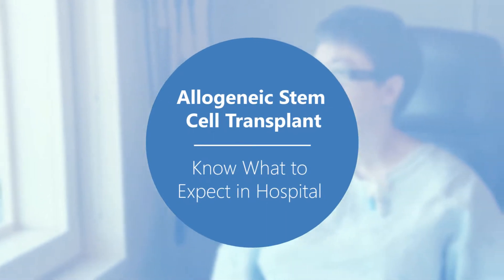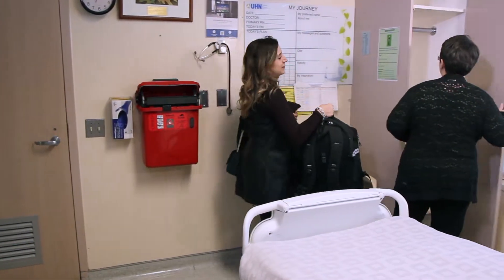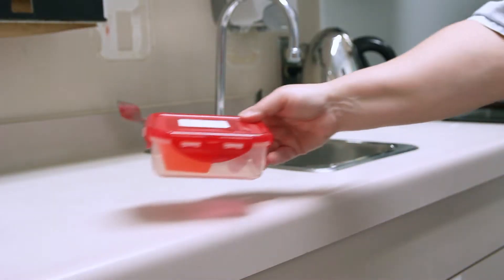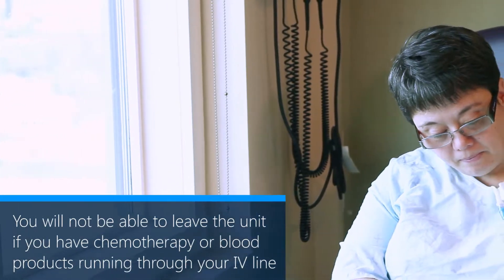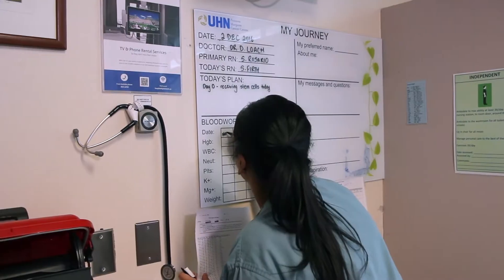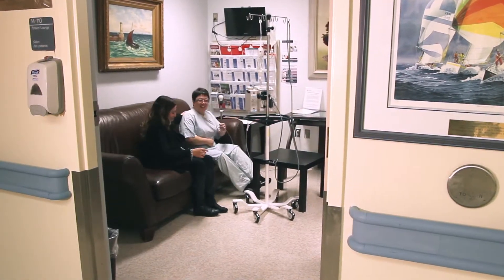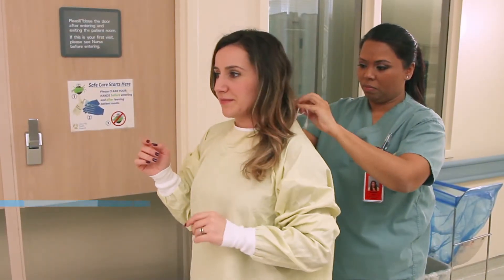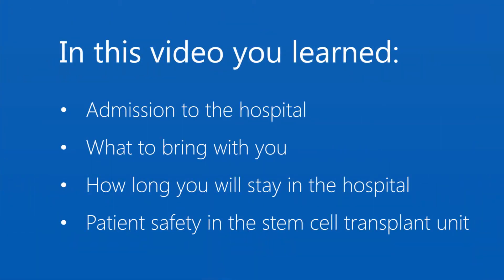Allogeneic Stem Cell Transplant - Know What to Expect In Hospital [Video 1 of 2]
This video will help you prepare for having your stem cell transplant.  You will see what the unit looks like and hear about what to bring with you. You will also learn what to expect during your stay.